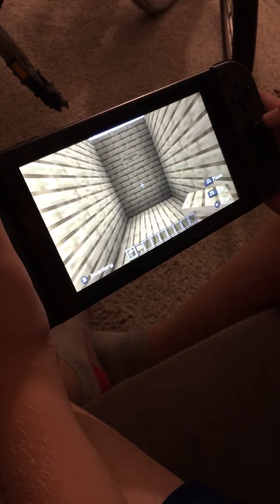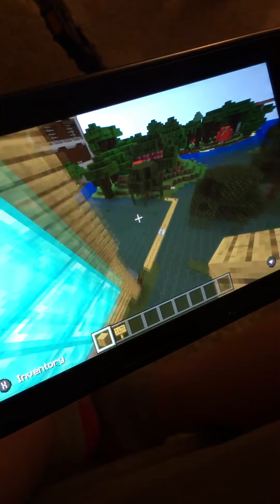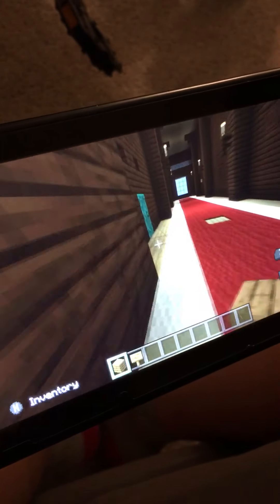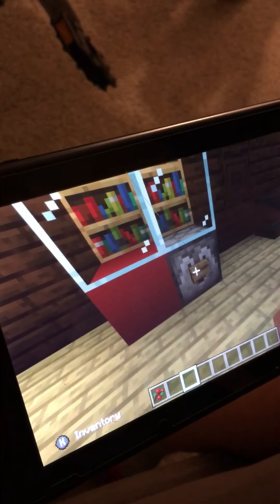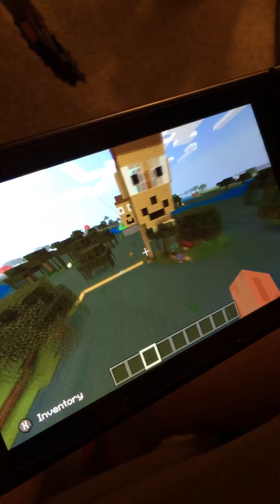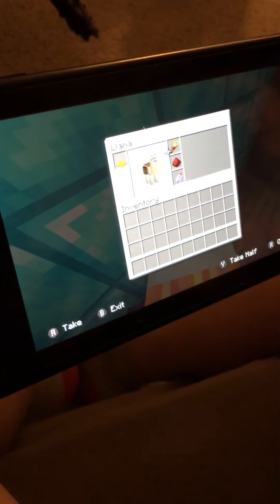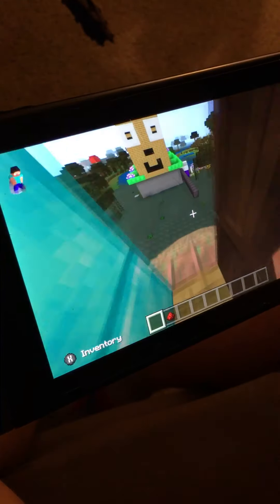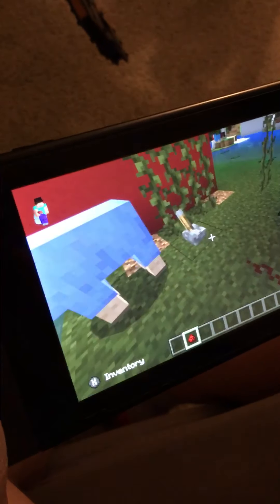Epic house. Video 1 Minecraft